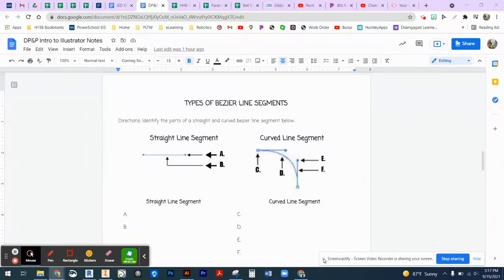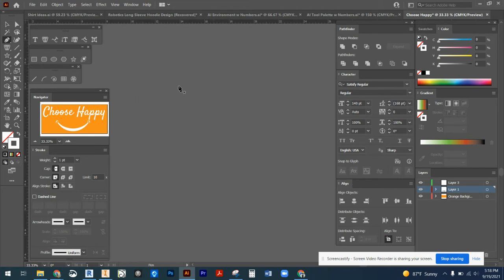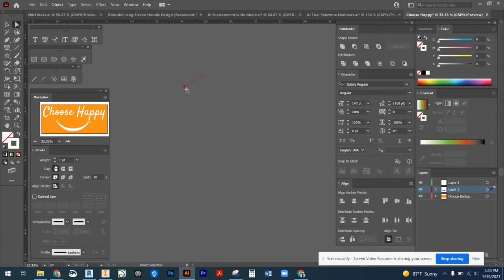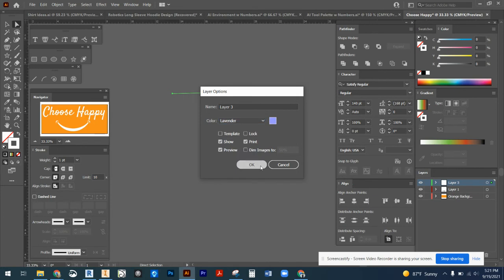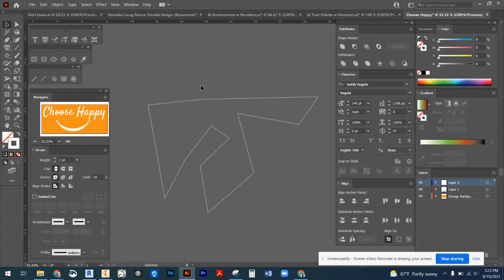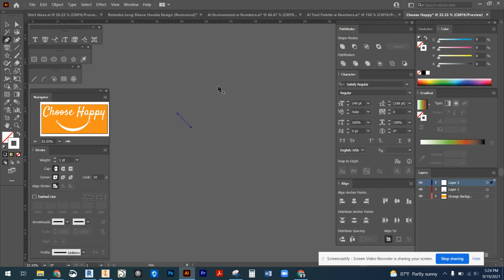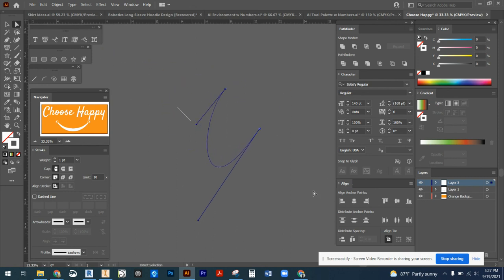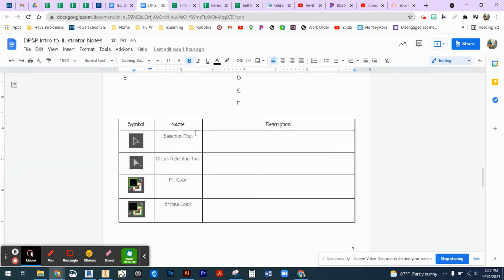Intro to Illustrator: Bezier Line Segments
This video goes over how to make a straight and curved bezier line using the Pen Tool.